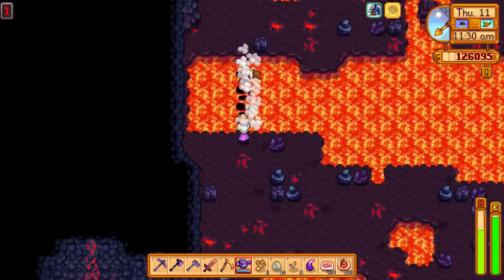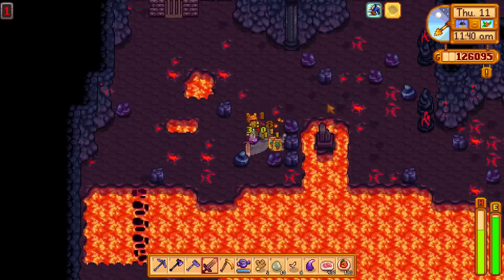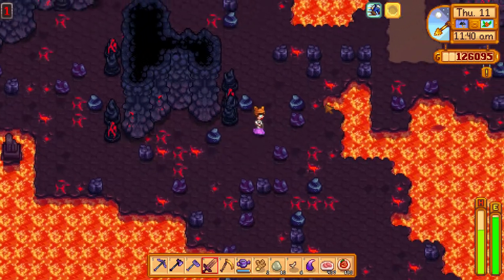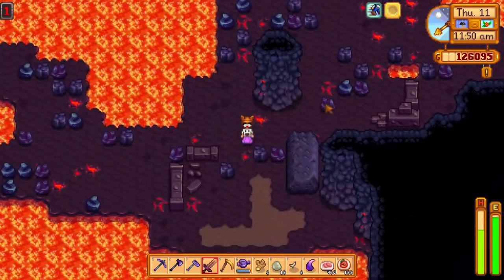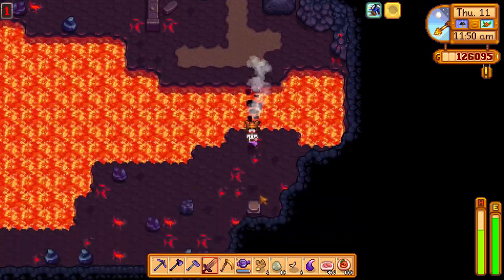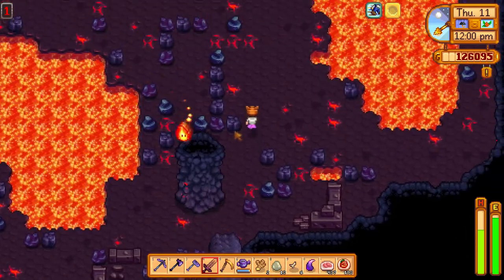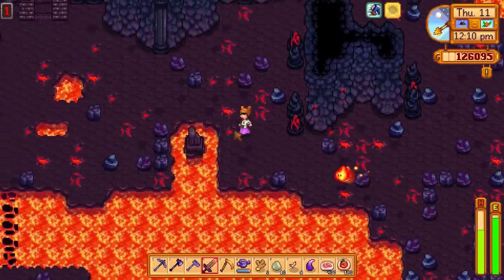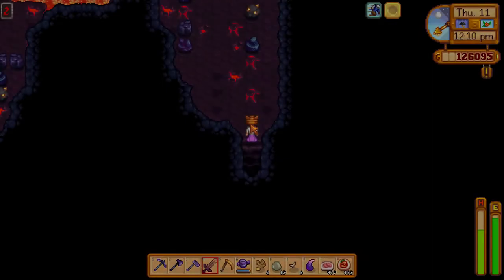Cannot open the door in the volcano ? - Stardew Valley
Sometimes the button to open the door can be in strange places like an island in the other side of the map